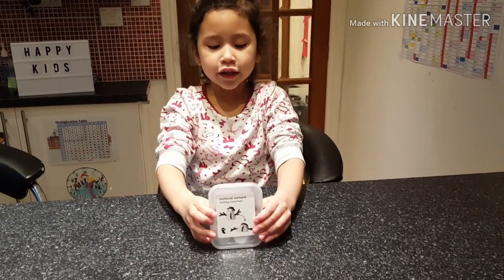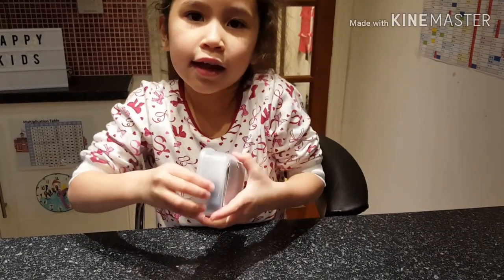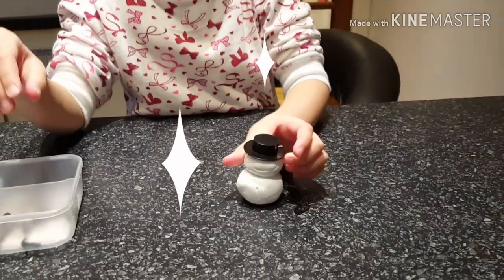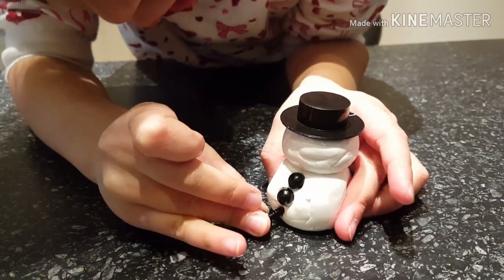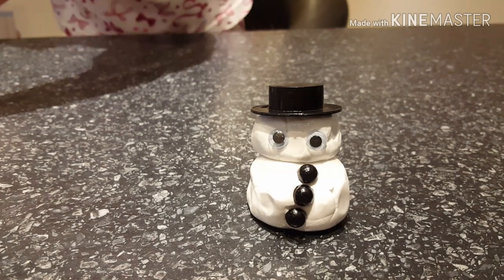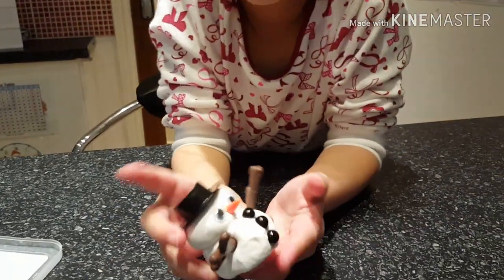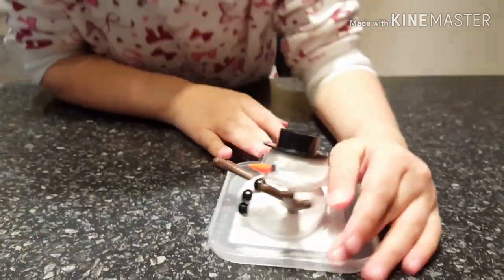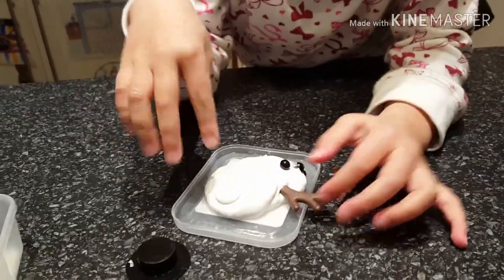Magic Melting Snowman | Toy review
Hi guys Mya enjoying playing with this Magic melting snowman. Build it to watch it melt!

    Melting putty snowman character.
    Putty slowly melts over approx. 30 minutes.
    Can be reformed and used again and again.
    Includes plastic snowman accessories.
    Convenient plastic storage tub.